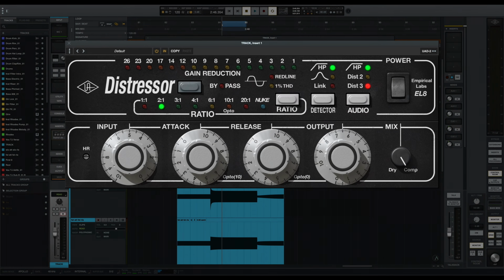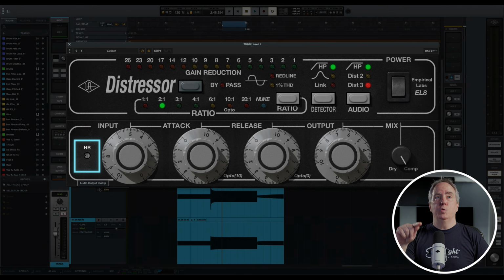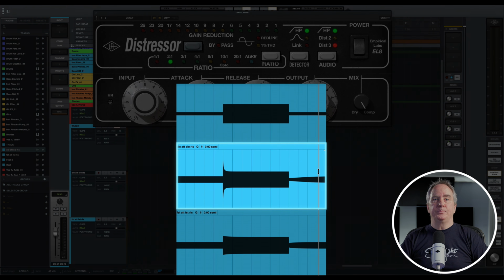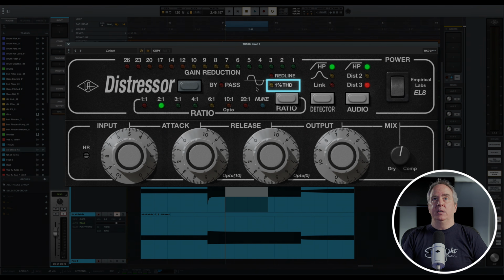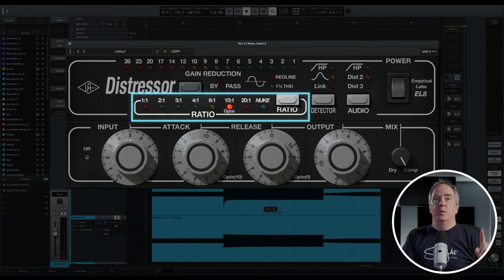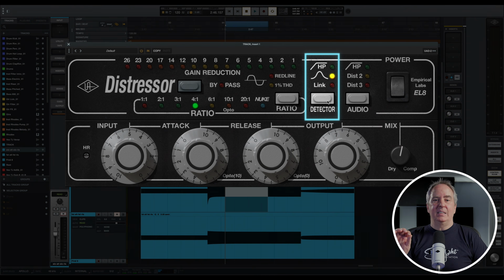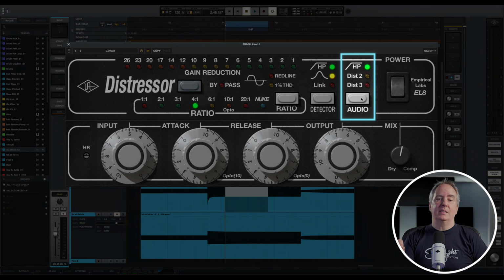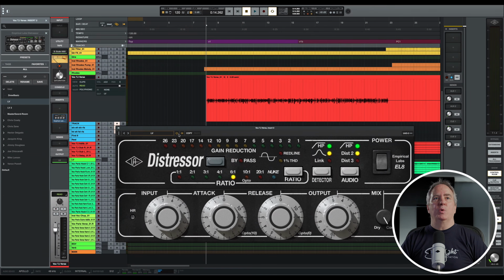UAD Spotlight | The Definitive Distressor Plug-in Walkthrough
In this episode of UAD Spotlight, Drew dives deep into one of the most iconic compressors ever made — the Empirical Labs Distressor, now perfectly modeled in the UAD plugin. Whether you’re new to compression or a seasoned pro, this walkthrough will help you master every control, ratio, and sonic trick this legendary tool has to offer.

💡 What You’ll Learn in This Video:

- How the UAD Distressor captures every nuance of the original hardware

- The key controls that shape its sound — Input, Attack, Release, Output, and Mix

- Why each ratio setting behaves like a unique compressor

- How to use the Detector and Audio sections to sculpt your tone

- Tips for using the 1:1 mode as a saturator and other hidden gems

Whether you’re chasing punchy drums, glued vocals, or that warm analog vibe, this walkthrough will show you how to get there — fast.

🎧 Chapters:
00:00 - Intro
01:02 - Distressor Compressor Type & Ratios Explained
01:53 - Controls Walkthrough
01:58 - Headroom Screw
02:49 - Input Control
03:18 - Attack Time Control
03:54 - Release Time Control
04:20 - Attack & Release Visualizations
05:43 - Output Control
06:02 - Mix Control
06:31 - Gain Reduction Lights
07:09 - Redline LED
07:24 - 1% THD LED
07:52 - Bypass Button
08:30 - Ratio Button & Ratios Explained
10:49 - Detector Section Choices & Combinations Explained
14:14 - Audio Section Choices & Combinations Explained
15:47 - Power Switch
16:01 - Vocal Example
16:25 - Raw Vocal Playback
16:39 - Vocal Preset #1 Example (Aggressive)
17:27 - Vocal Preset #2 Example (Less Aggressive)
18:16 - Outro